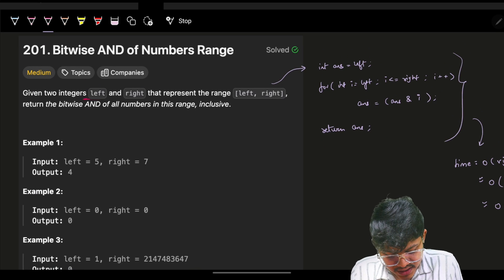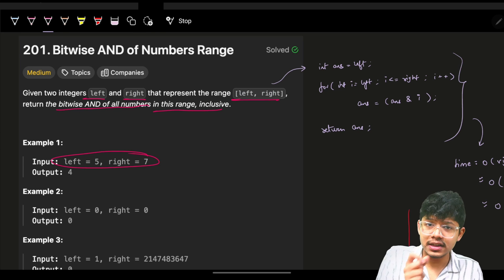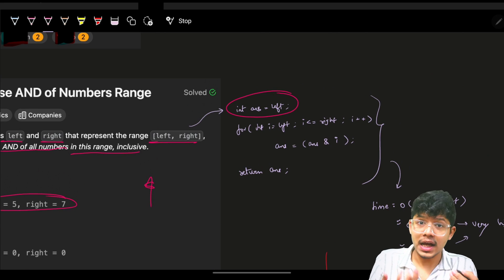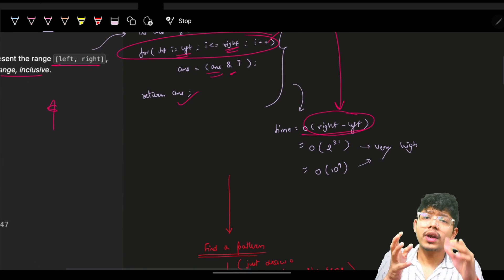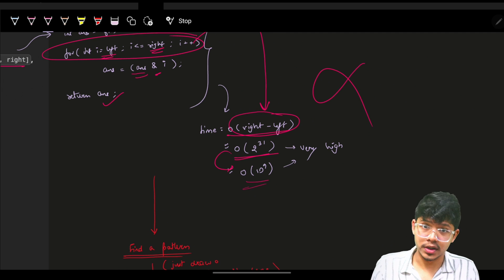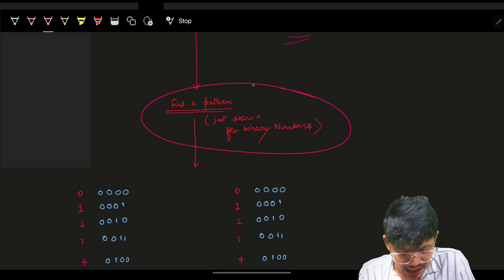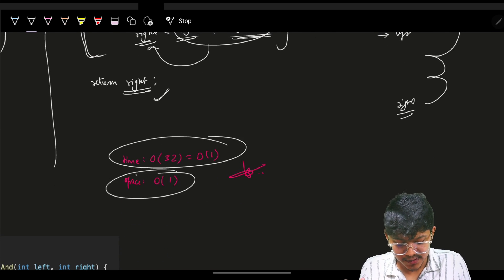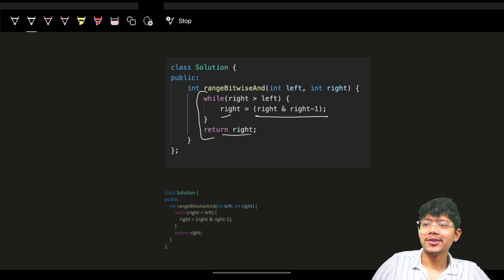201. Bitwise AND of Numbers Range | Remove Last Set Bit | Bit Manipulation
In this video, I'll talk about how to solve Leetcode 201. Bitwise AND of Numbers Range | Remove Last Set Bit | Bit Manipulation

✨ Timelines✨
0:00 - Problem Explanation
0:44 - Brute Force
1:43 - Intuition
4:51 - Remove last set bit (n & n-1) proof & remembering technique
9:30 - Super Hint for Optimization
10:11 - Dry Run
17:13 - Code & Complexity Explanation